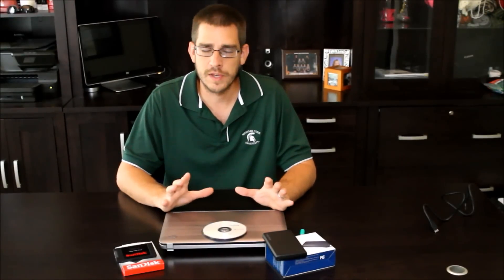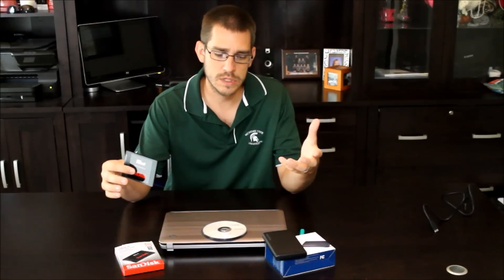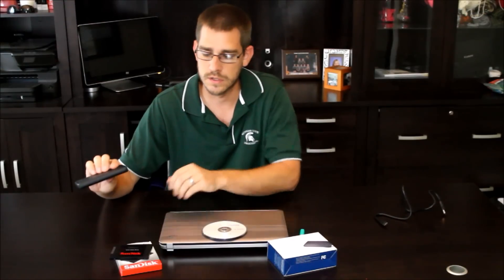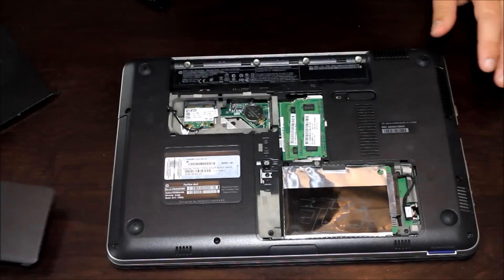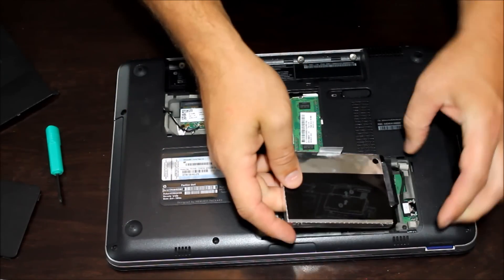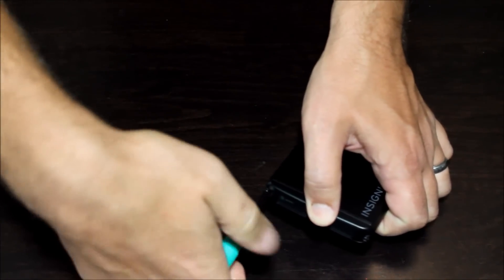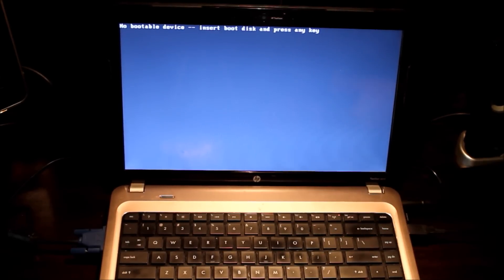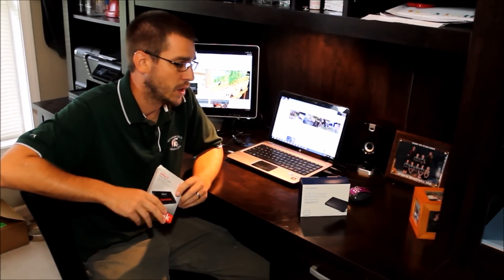How to Truely Speed up an Old Computer Using an SSD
Computer starting to run slowly? As computers age it seems with each passing year they become slower and slower but why? As programs are installed, hard drive space becomes filled, updates are applied, and newer technology requirements become the standard older computer's just get slow. So what is the trick to extending the life and speeding up your old system?

You might be surprised to know that the slowest part of most computers, especially laptops, is the hard drive. Many manufacturers will tout the biggest and baddest processor, more and more memeory, and larger hard drive space but what are you really getting? The hard drives in most laptops are the slowest produced, starting with 4200 RPM drives and maybe getting 5400RPM with a premium model. So with that being said what can we do about it?

The easiest and highest impact improvement you can make is to switcxh out that stock hard drive with what is called an SSD (solid state drive). these drives are made with simialr technology as a flash drive (or thumb drive, usb stick, whatever you want to call it). the benefits are a much much faster read and write time as well as lower power consumption and shock resistance. Replacing your current hard drive with a solid state drive and you will be surprised at home much faster that old computer can be.

The process consts of four easy steps
1: removed the old hard drive from the computer. Whether laptop, desktop, or all-in-one, this process may vary. In the video below I show how to do this with a laptop.

2. Once you have the old hard drive out it might be a good idea to purchase a hard drive enclosure. This will allow you to hook up the old hard drive with all of your data on it to the computer to use as extra storage.

3. Install the SSD. The drive is very easy to install and should look just like the one you took out (except desktops and older all-in-ones which have a larger drive). If you have a desktop you might need an adapter bracket to mount it in the same spot or you can screw it to the framing anywhere you see fit. These drivers are shock proof and do not need to be oriented in any certain way. Just throw it in there if you want( although not really recommended:)).

4. Using an operating system disc or the recovery media that came with or was pcreated from your computer when purchased you will now need to reload the new hard drive. This process is fairly automated on new computers but you may have to do some installing of any other softwre you use such as office, security software, or others.

Once this is done you now have a computer that will last you many more years and might even run faster than the day you bought it!

Solid State Drives (SSD) -

120 GB
480 GB

Hard drive enclosures -
Laptop SATA Hard Drive Enclosure
Desktop SATA Hard Drive Enclosure

All of these products and more recommended items from the SSL Family are available at the Simple Suburban Living General Store